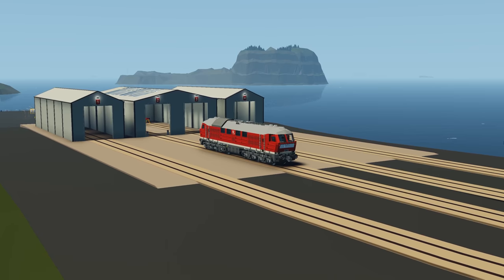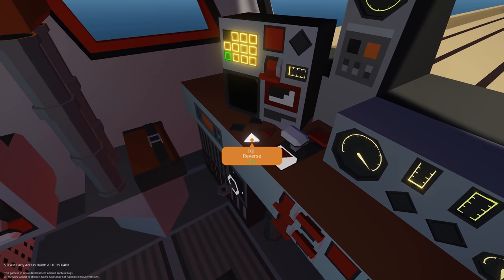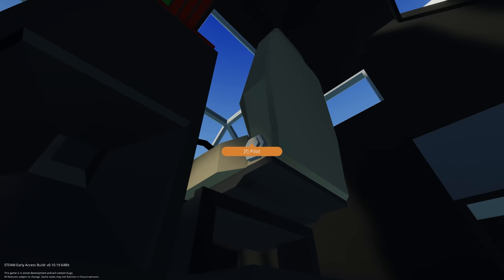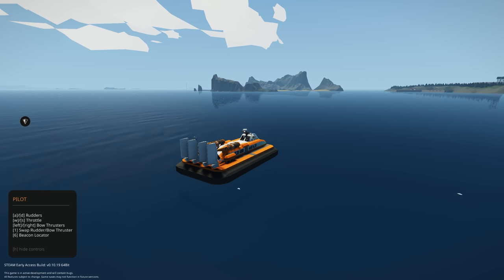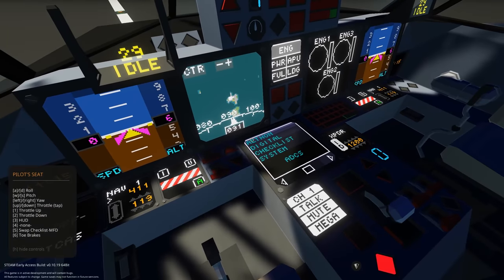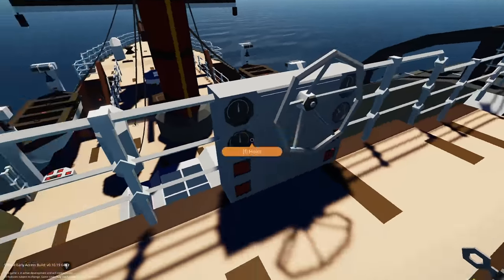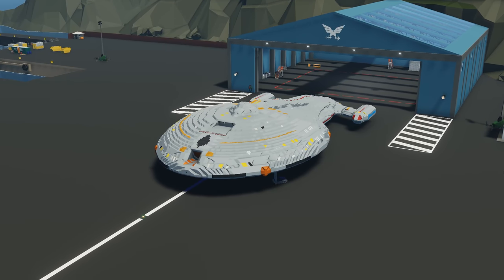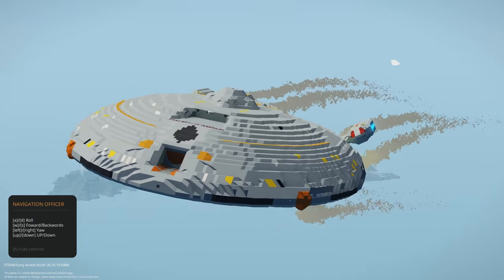Stormworks Weekly Top 5 Workshop Creations - Episode 71